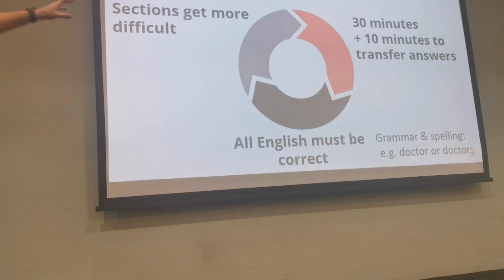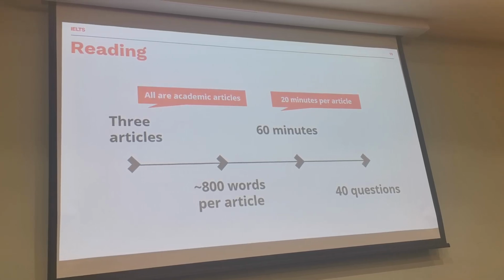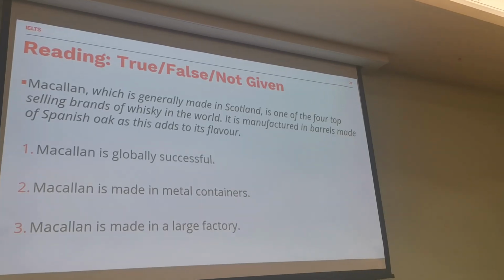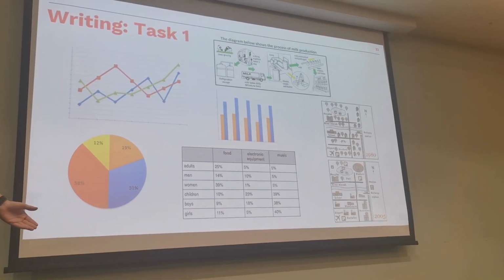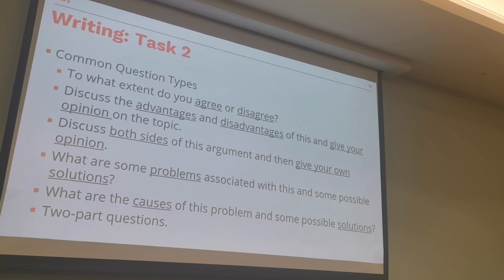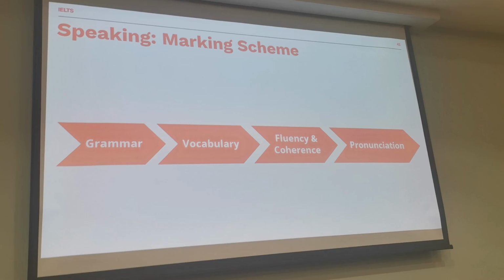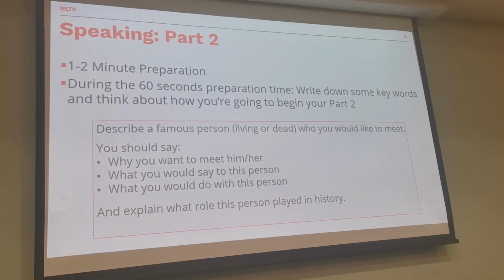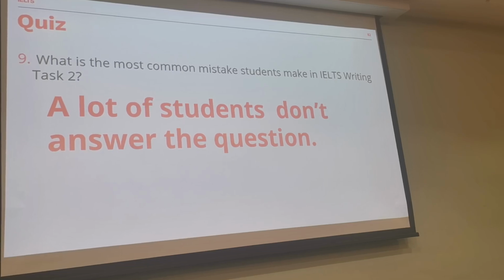雅思考試技巧